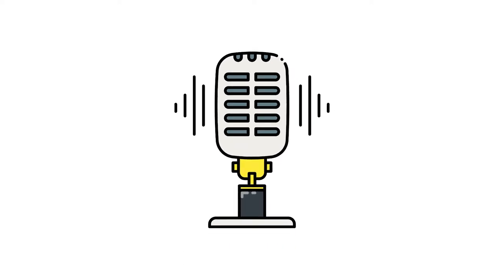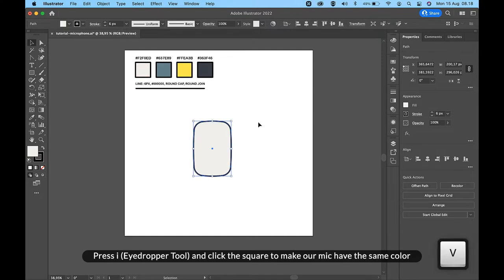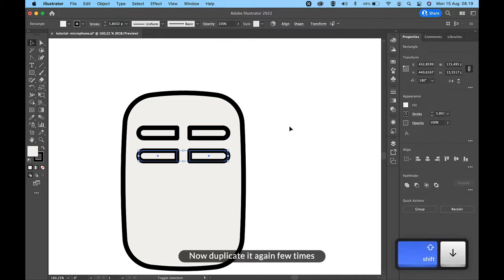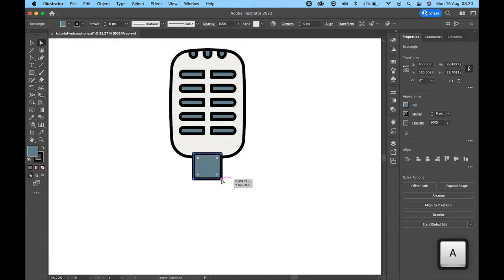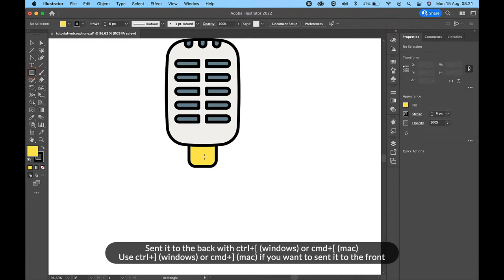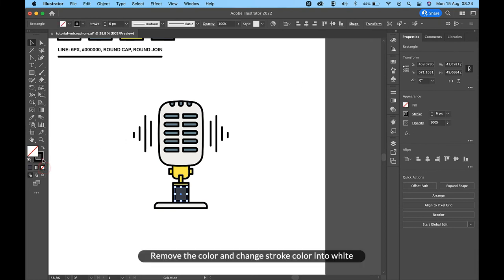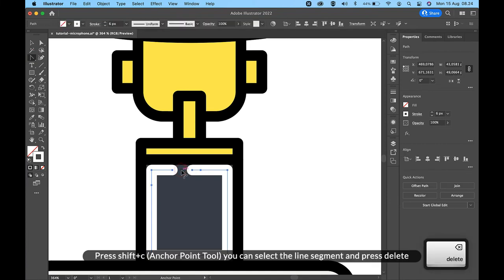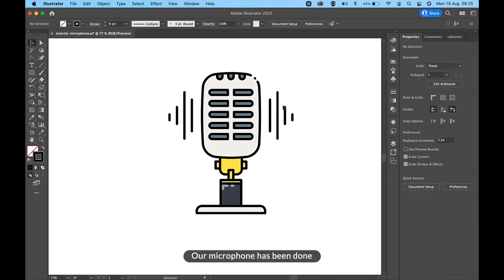How to Draw Microphone with Adobe Illustrator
In this Adobe Illustrator tutorial I will show you how to drawing podcast microphone.

Hello,
In this Adobe Illustrator video, I will show you how to draw microphone with audio equalizer effect. You will learn how to use simple basic shape tool to create this amazing microphone.

- Use this podcast icon design in Canva? Open Canva and search:
set:nAFJESktBg0